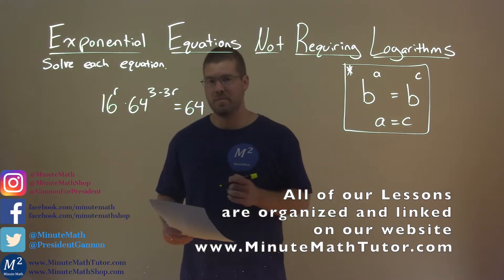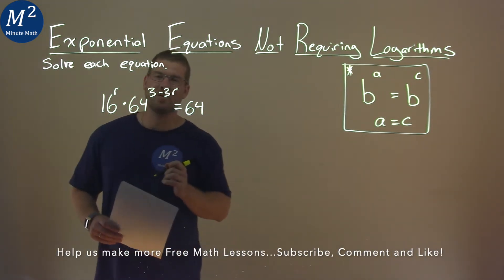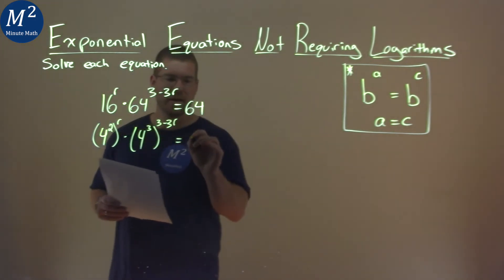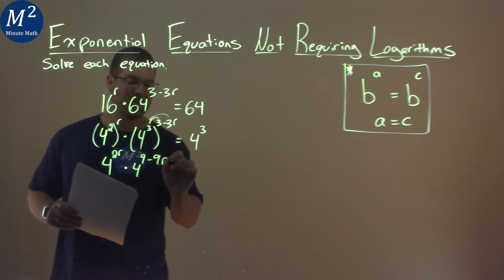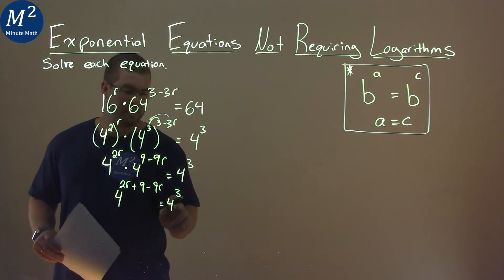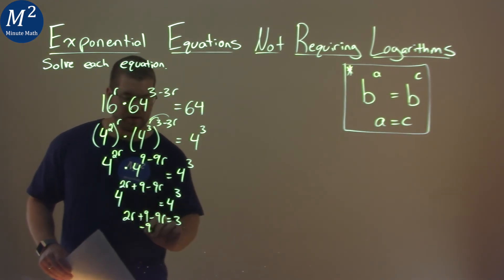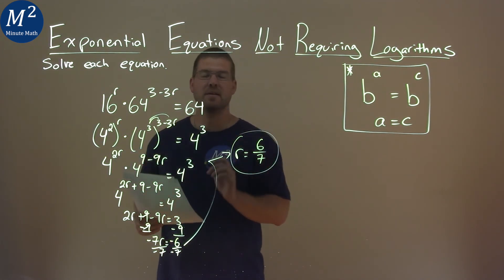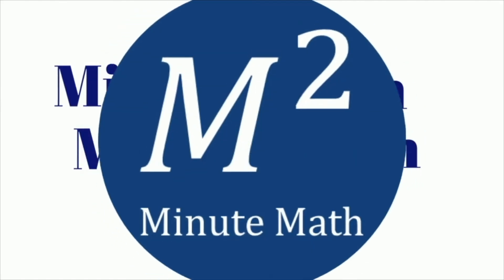Solve 16^r*64^(3-3r)=64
Exponential Equations Not Requiring Logarithms. We learn how to solve 16^r*64^(3-3r)=64. We learn how to solve the exponential equation 16^r*64^(3-3r)=64 not requiring logarithms. This is a great introduction into exponential functions and how to solve exponential equations. This is under the topic of Exponential and Logarithmic Functions with this free online math video lesson.